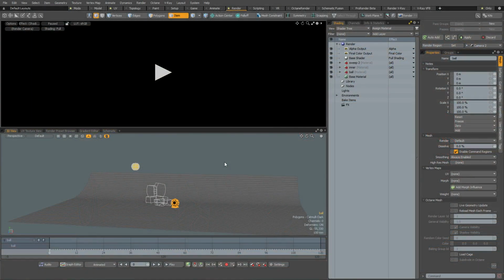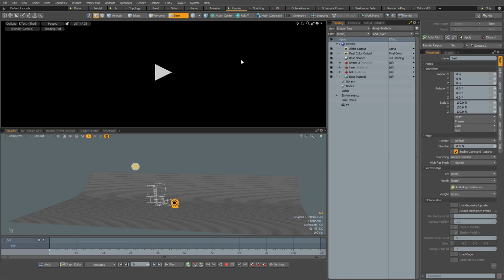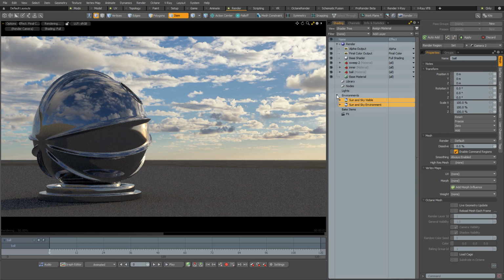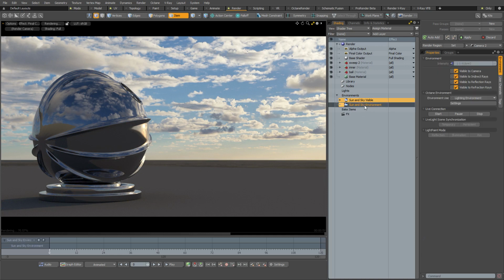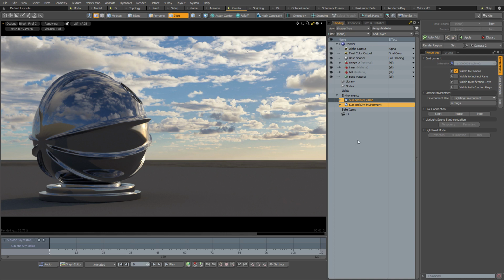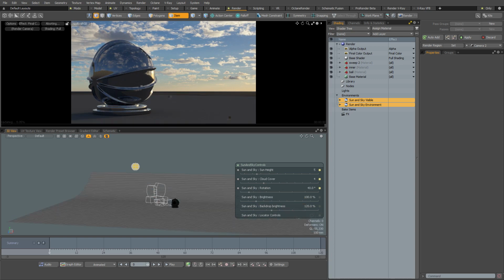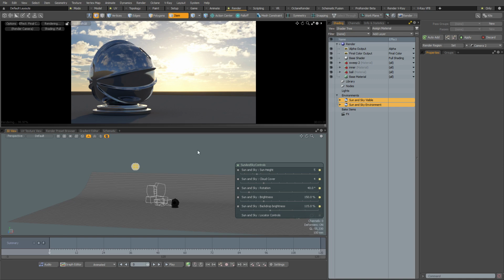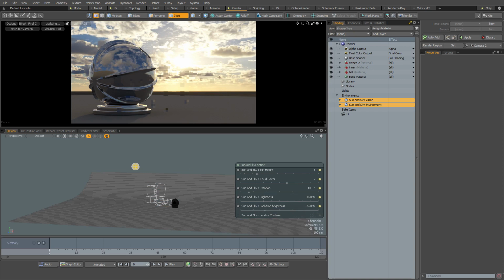HDR Sun and Sky Kit for Modo - 16k Update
The HDR Sun and Sky Kit for Modo now has the option to have 16k environments for the camera, resulting in much sharper renders for high-res images.